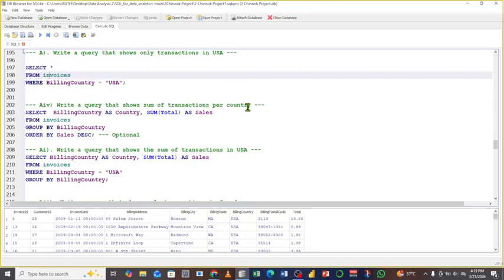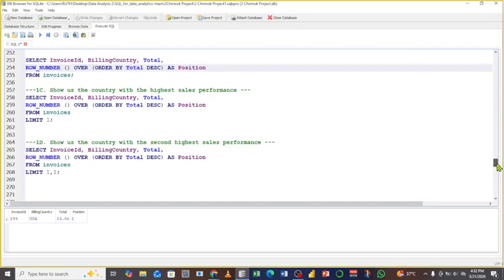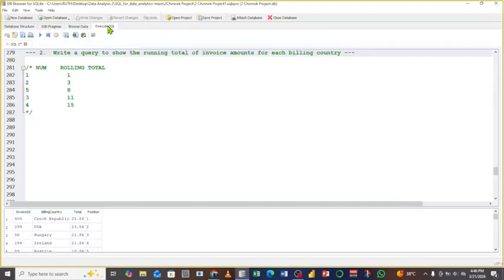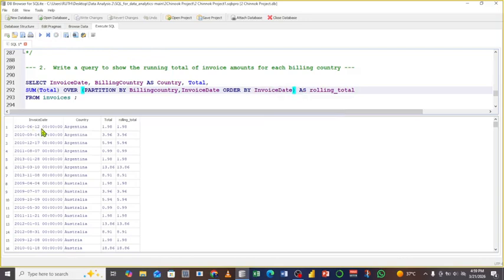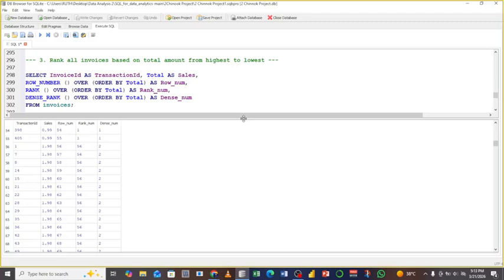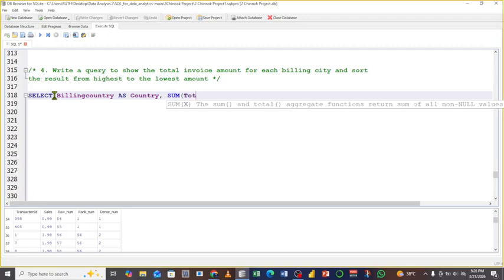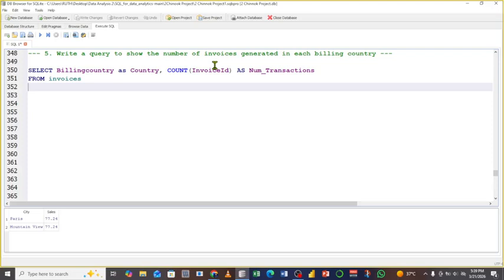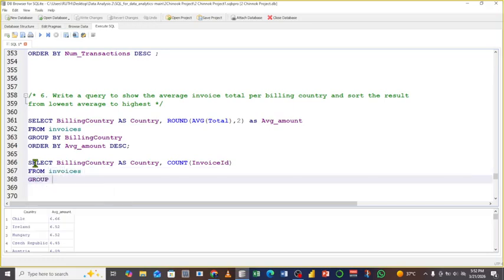Sixth SQL class for Data Dynamos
@datafied The students learnt how to write simple to complex queries using aggregations, filters, etc.